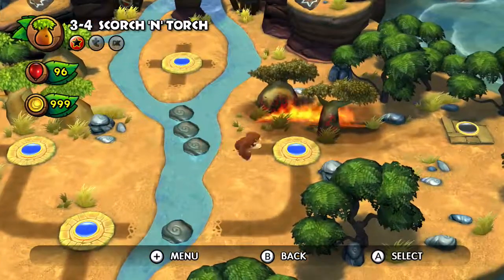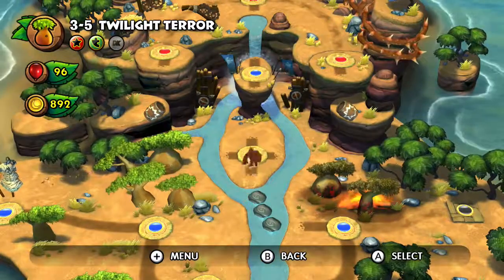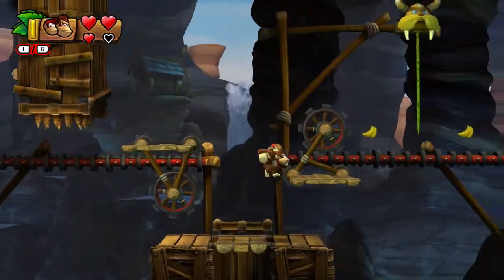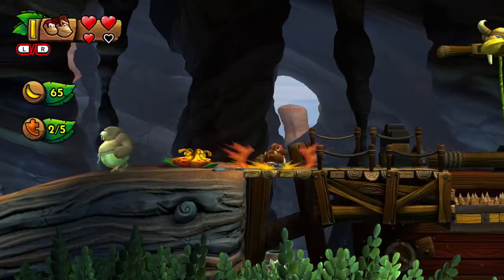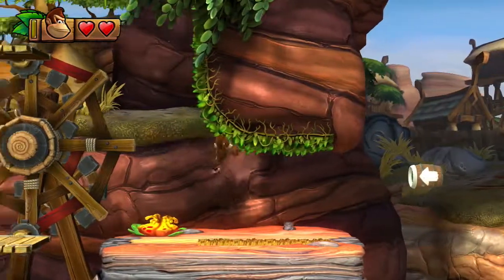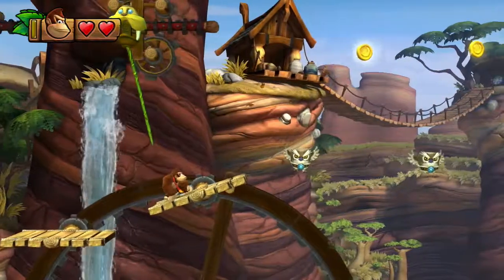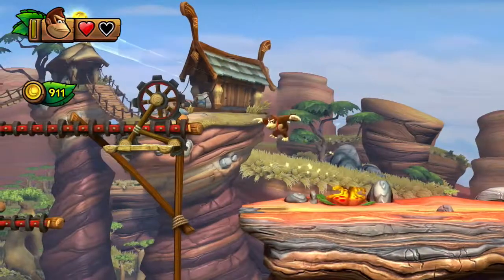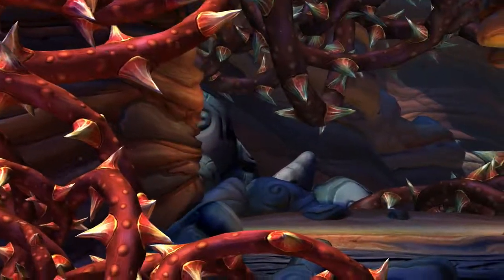Let's Play Donkey Kong Country: Tropical Freeze - Part 13: Thorns and Thingamajigs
We do the secret levels of World 3: 3-A, Rickety Rafters, which involves a lot of using gadgets to move platforms around, and 3-B, Bramble Scramble, which has various types of platforms and enemies in a field of brambles.  We have some pretty solid levels this time, too; both of these are good.